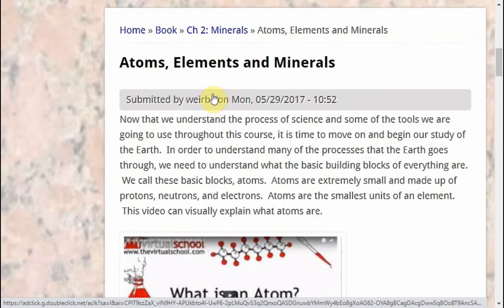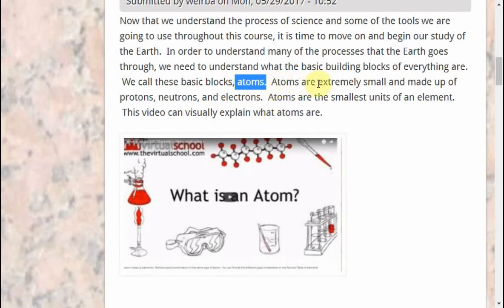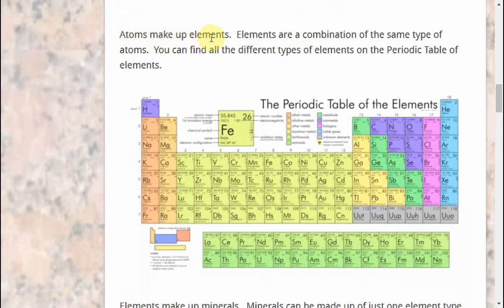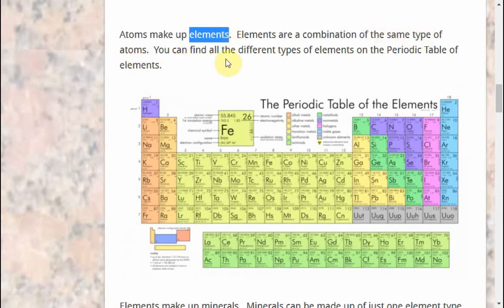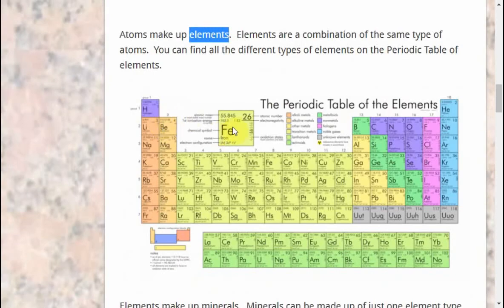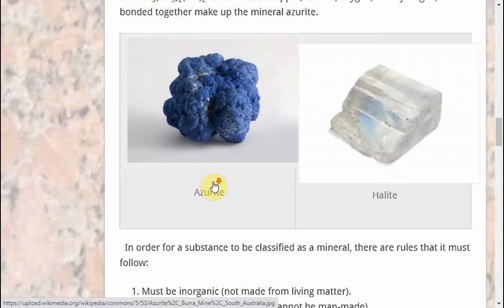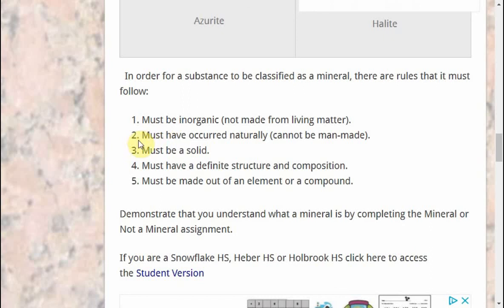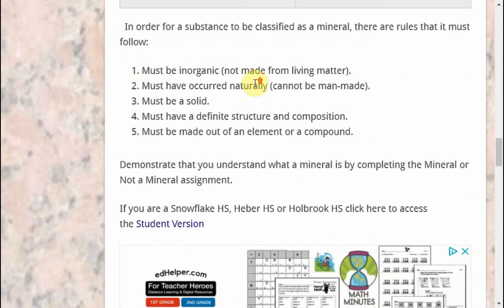Chapter 2.1 Atoms, Elements, & Minerals Lecture